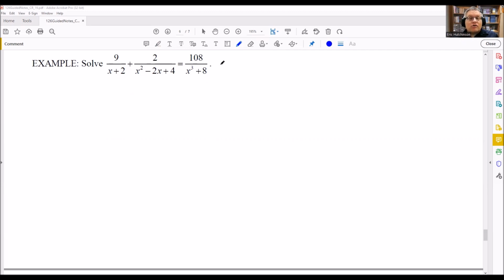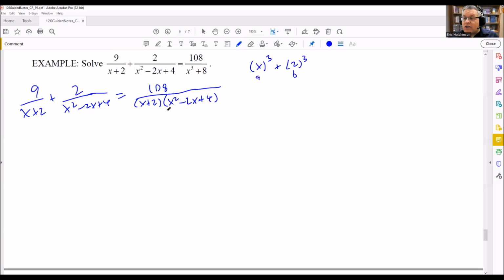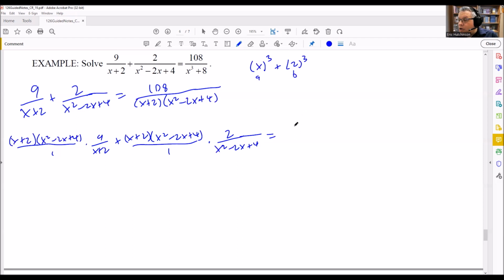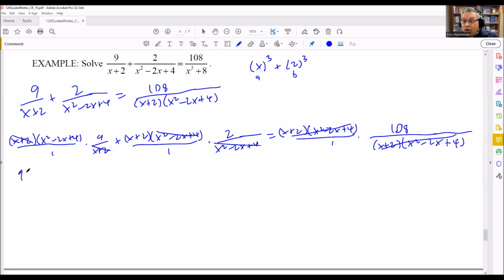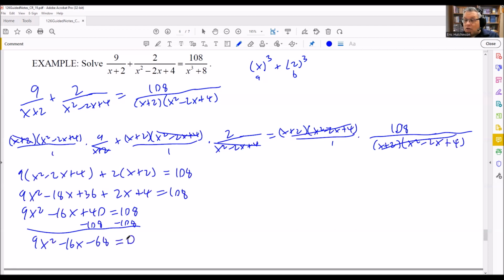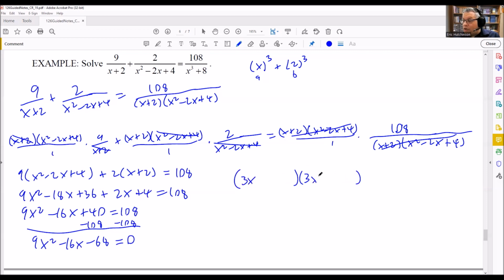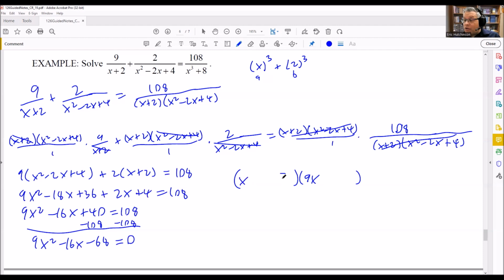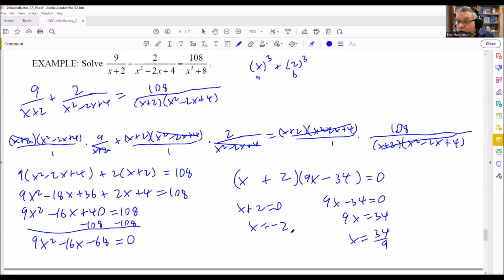Solving Rational Equations By Factoring the Denominator Using Sum of Cubes